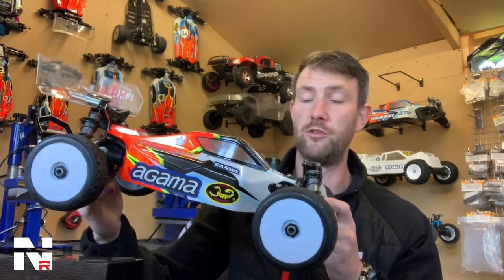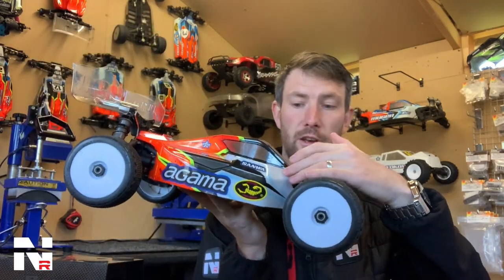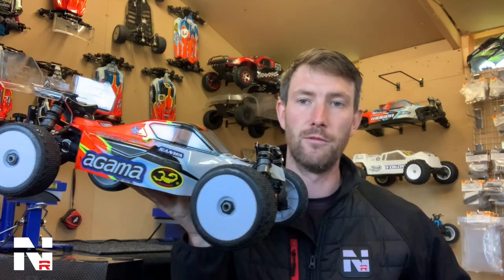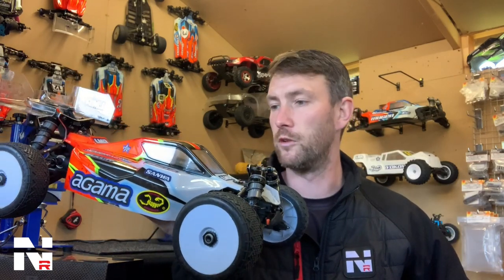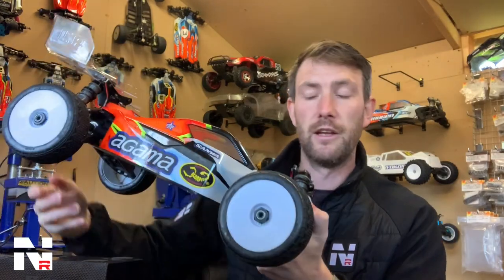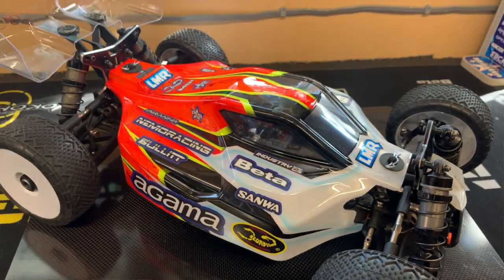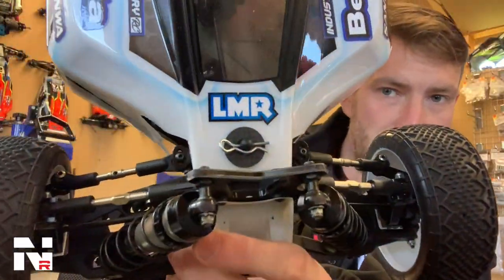Option Parts - Body Shells for the Agama A319 / A319E with Lee Martin RC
Lee Martin talks us through the different bodies for the Agama A319 / A319E and the effect that they have on different conditions and grip levels